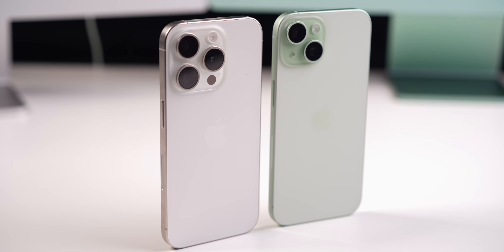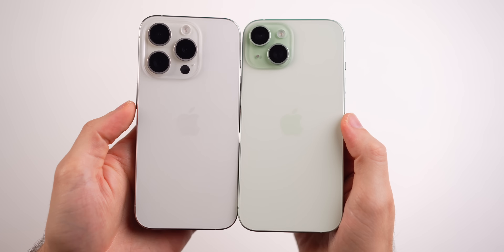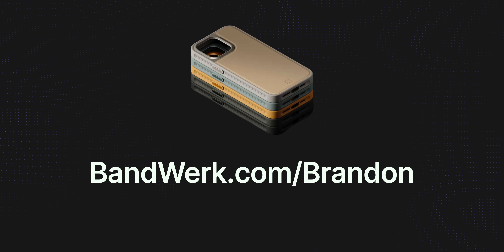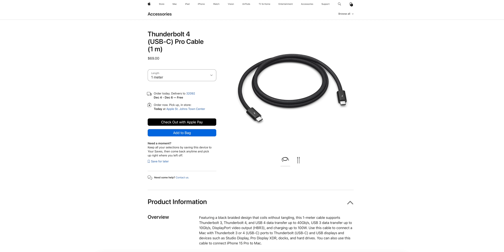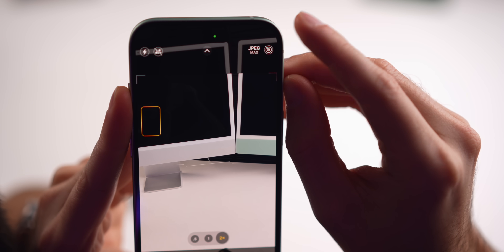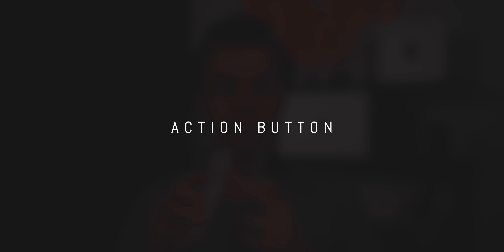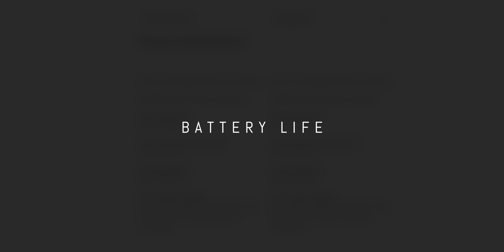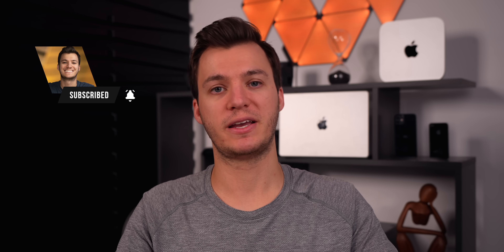iPhone 15 vs 15 Pro - 75 Days Later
iPhone 15 vs iPhone 15 Pro Comparison After 2.5 Months - Which Should You Buy? (Review)

The iPhone 15 and iPhone 15 Pro were released a little over 2 months ago, and after using them both since the first week of launch, I've come to a conclusion that is a "first" for me on the channel. So in this video, we discuss everything - the display, camera, gaming, battery life, and so much more  - to help you decide which iPhone 15 model you should consider buying. Enjoy!

*Chapters:*
0:00 iPhone 15 or 15 Pro?
0:29 They look..the same?
1:08 60% of people guessed this wrong
3:25 Dynamic Island & Display
4:11 How did the 15 get THIS?
4:25 USB-C with a "catch"
5:09 This is the REAL advantage for the 15 Pro
5:27 iPhone 15 Pro Camera is Noticeably Better
6:46 Major Advantages of the 15 Pro Camera
9:01 The Difference I Did NOT Expect
10:16 ProRes is ACTUALLY Practical Now
11:40 Performance & Gaming
13:30 Action Button is NOT Worth it..
14:04 But THIS IS Worth It (not just 120hz)
15:24 Battery Life
16:21 Should You Buy iPhone 15 or 15 Pro? (this is a first)

iPhone 15 vs 15 Pro After 75 Days - This is a FIRST!